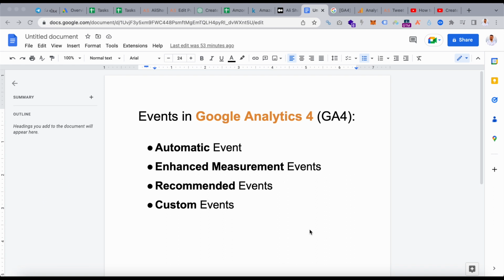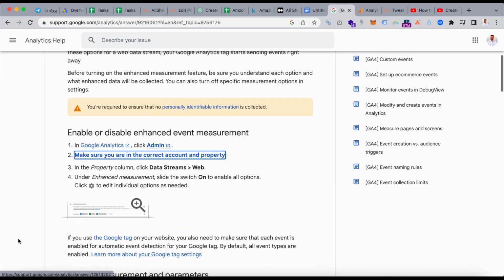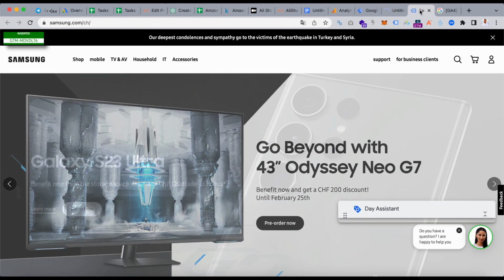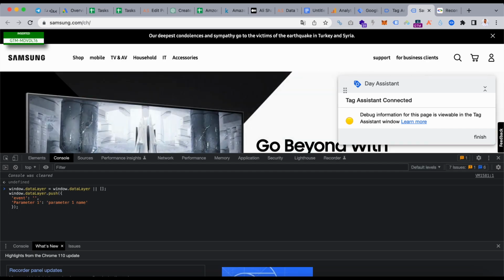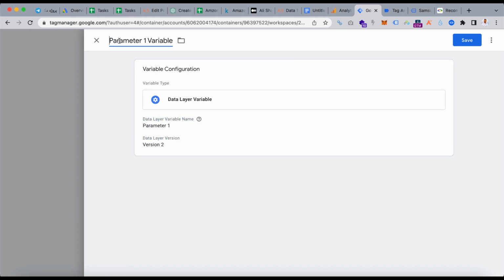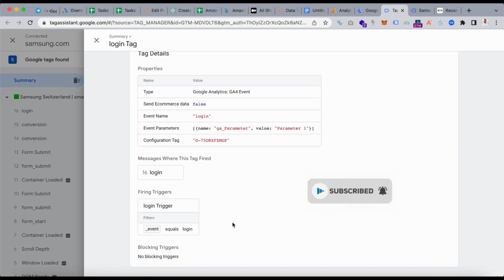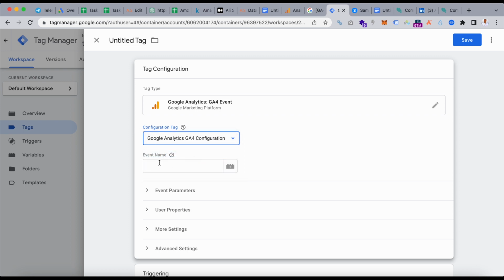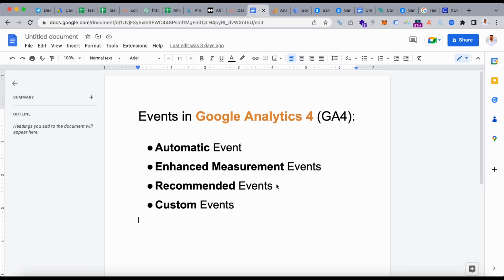Track User Behavior Like a Pro: Learn How to Set Up 4 Types of Events in Google Analytics 4 !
I'm going to show you how to take your Google Analytics game to the next level by tracking four important types of events. Whether you're a beginner or an experienced marketer, understanding these events is essential for optimizing your website and maximizing your conversions.

Video Content :
00:30 Automatic Events
02:20 Enhanced Measurement Events
 03:41 Recommended Events
13:26 Custom Events

Step By Step Web Analytics Project Using Google Analytics & Google Tag Manager (learn how to use GA and GTM in a real project):

First, I'll start by giving you a brief overview of what event tracking is and why it's so important. From there, I'll dive into the four types of events you need to be tracking: Automatic Events, Enhanced Measurement Events, Recommended Events, and custom events. For each type of event, I'll explain what it is, why it's important, and how to set it up in Google Analytics 4.

1.Automatic events: Automatic events are tracked by default in Google Analytics 4 and do not require any additional setup. These events include page views, scrolling, video views, and outbound link clicks. For example, when a user lands on a page on your website, Google Analytics 4 will automatically track a page view event.

2.Enhanced measurement events: Enhanced measurement events are a set of events that can be enabled in Google Analytics 4 to track additional user interactions with your website or app. These events include file downloads, video engagement, site search, and scroll depth. For example, you can use enhanced measurement events to track when a user searches for a specific term on your website.

3.Recommended events: Recommended events are a set of events suggested by Google Analytics 4 based on the industry and category of your website or app. These events can be enabled with just a few clicks and can provide valuable insights into user behavior. Some examples of recommended events include button clicks, form submissions, and product detail views.

4.Custom events: Custom events allow you to track specific user interactions with your website or app that are not covered by automatic or recommended events. You can create custom events with specific parameters to track any user action, such as clicks on a particular button or interactions with a specific element on your website. For example, you can create a custom event to track when a user clicks on the "Add to Cart" button on your website.

Finally, I'll cover custom events, which are events that you define yourself based on your specific business goals. I'll explain how to set up custom events in Google Analytics 4, and how to use them to track any action that's important to your business, whether it's a button click, a video view, or a purchase.

By the end of this video, you'll have a solid understanding of the four types of events you need to be tracking in Google Analytics 4, and how to set them up for your website. You'll be able to use this information to make data-driven decisions that will help you optimize your website, increase your conversions, and grow your business.